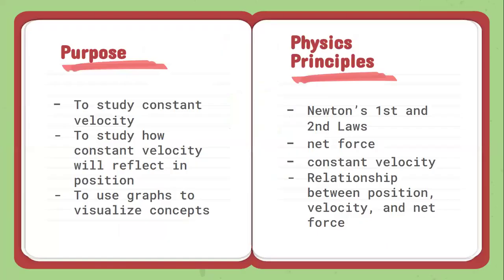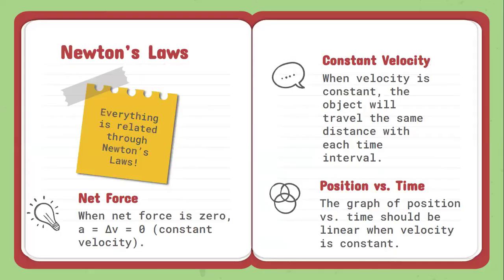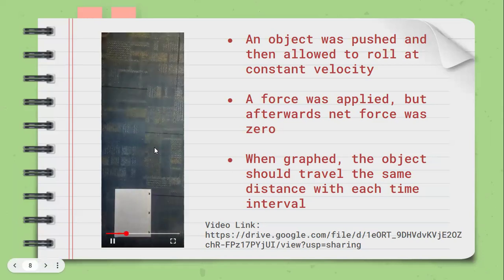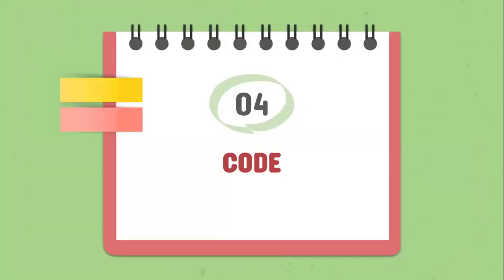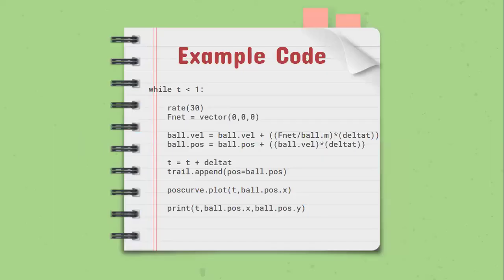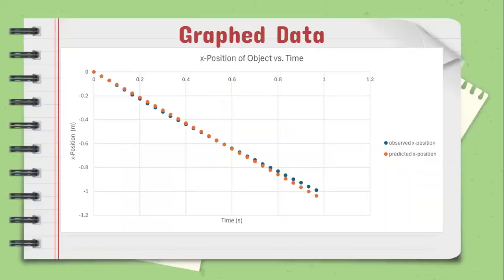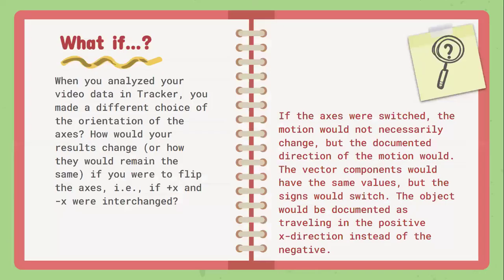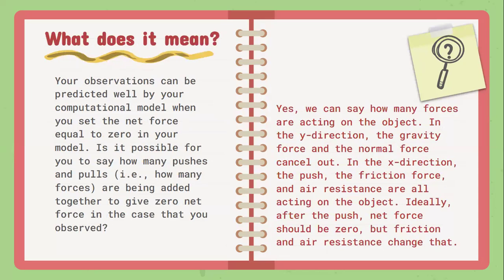PHYS 2211 Experiment 1 Lab Report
This is the lab report for Experiment 1: Constant Velocity.